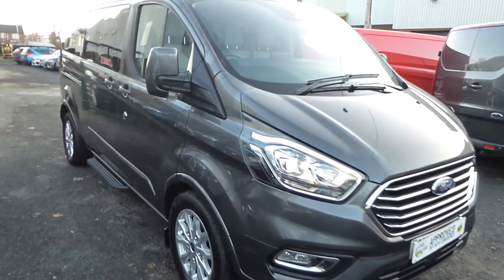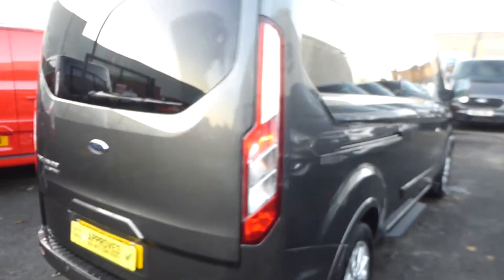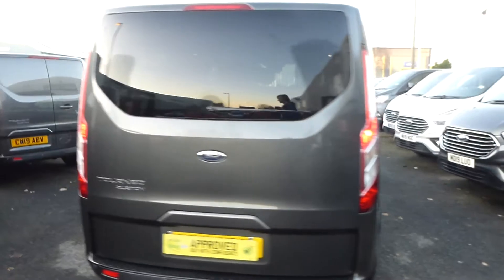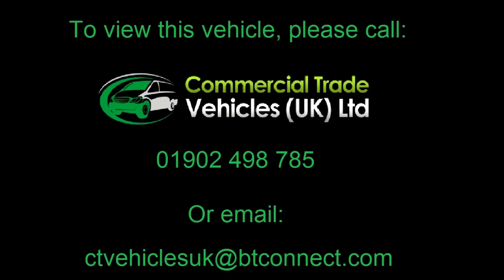31NRY 2019 Ford Tourneo Custom for sale in the West Midlands